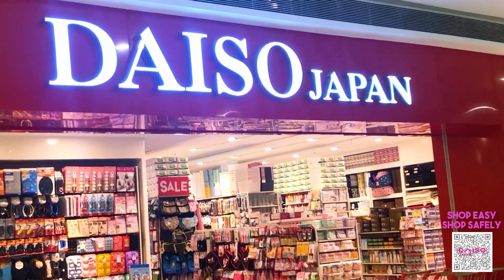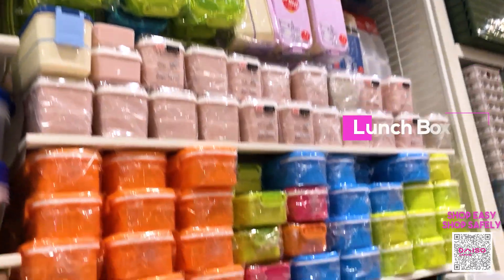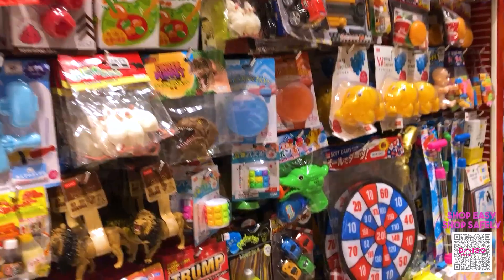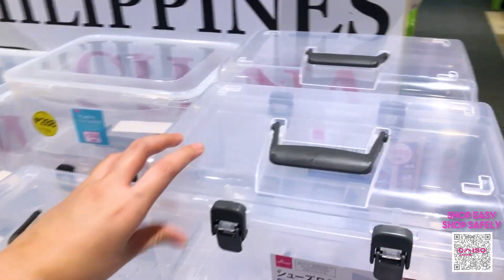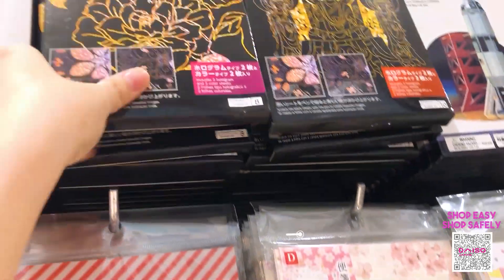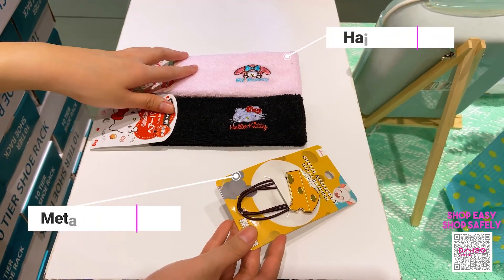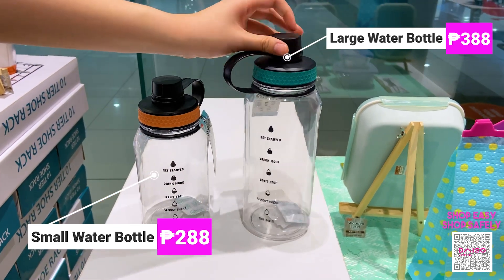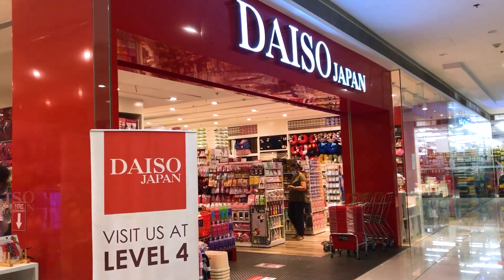A Day at Daiso Japan Ayala Malls Feliz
Join us as we take you on a virtual tour of Daiso Japan Ayala Malls Feliz and discover some of our new items in store! ✨

Contact Daiso Japan Ayala Malls Feliz 📲

Stay updated!